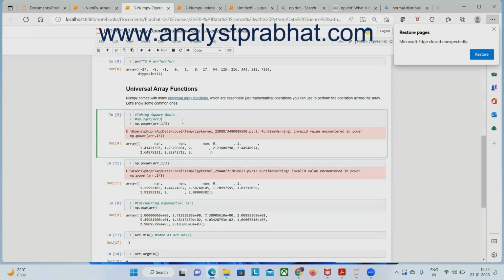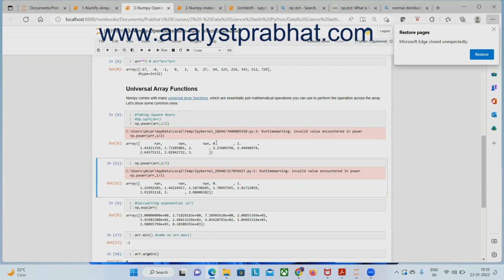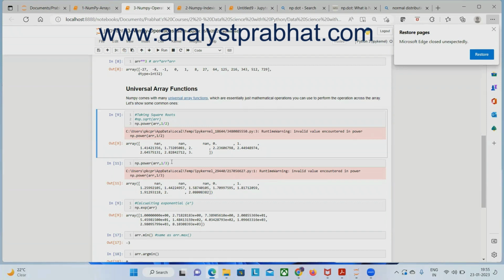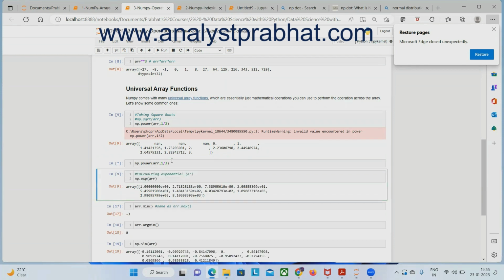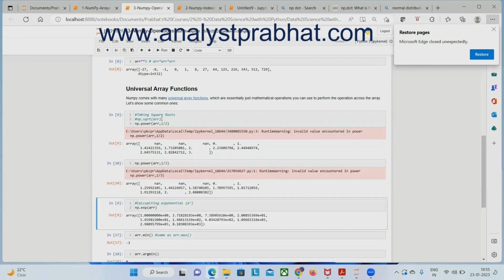Complex Number Mathematics Explored | Cuberoot of -1 by Analyst Prabhat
Some real-life explanations of the square root of a negative number and the cube root of a negative number.
An interesting session with Data Science students.